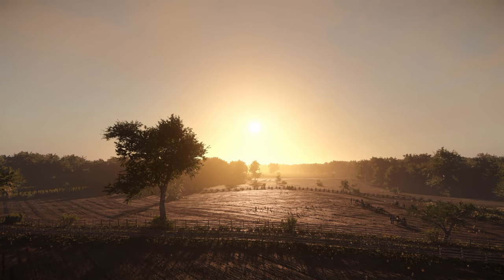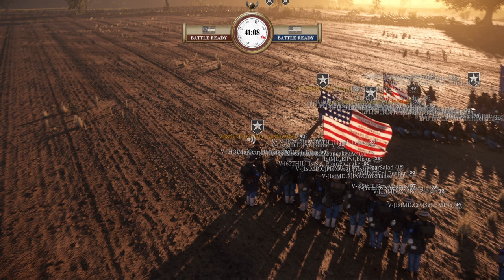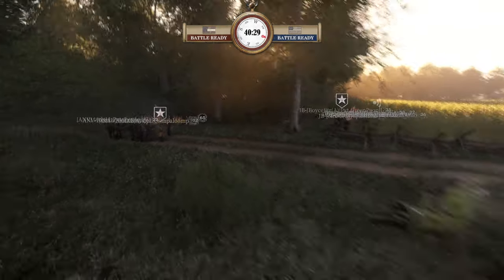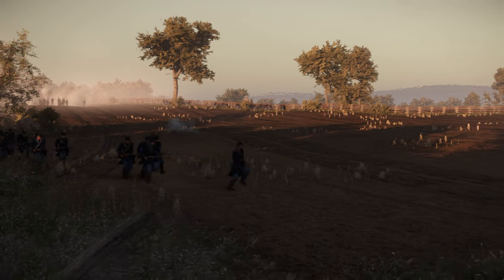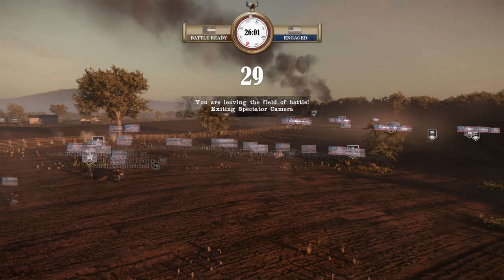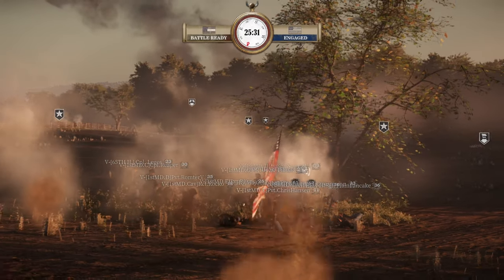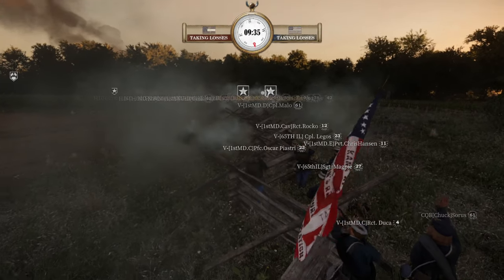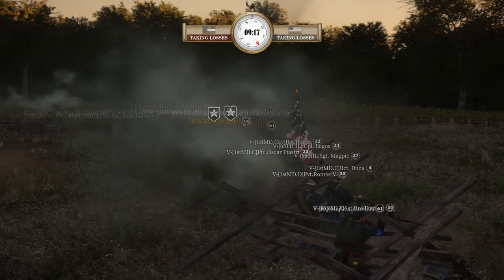War of Rights | Historical Rules Event | Server 2 | Map 2 East Woods Skirmish | 26/5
USA: LFL / V Corps / CQB / 2 USC / SR
CSA: ANV / DB / HD / 6th LA / JD

Unit Discords:
USA: